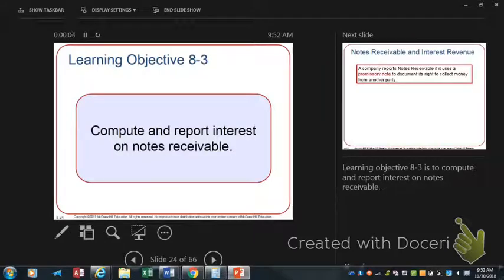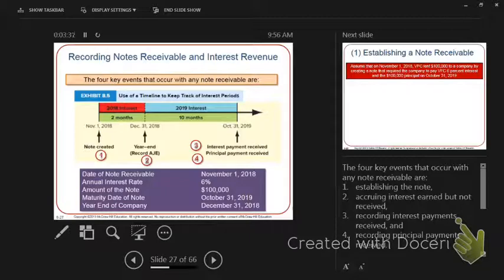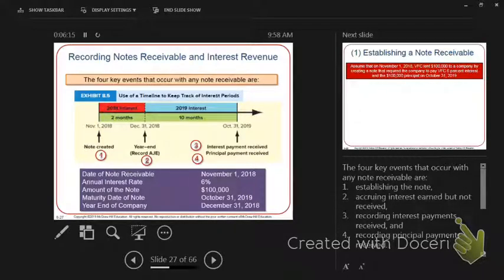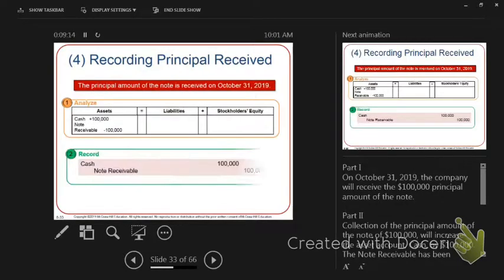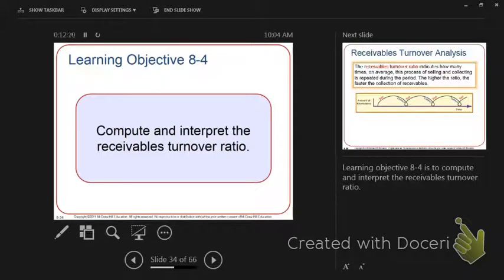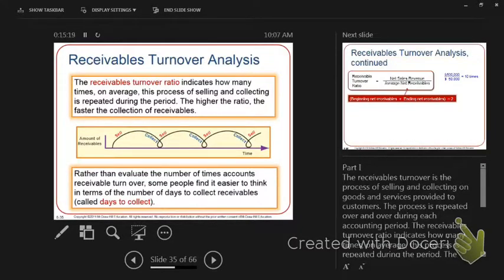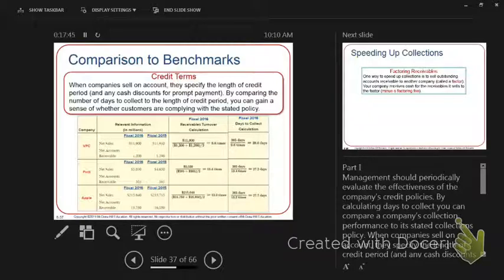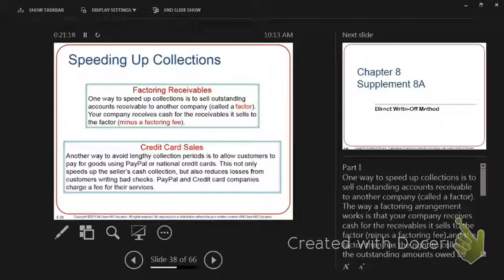110ACC Ch 8 Pt 3 6th Ed